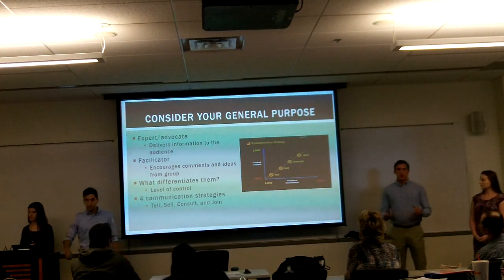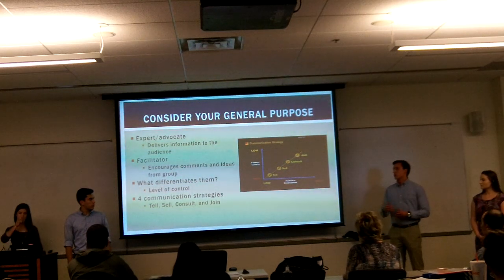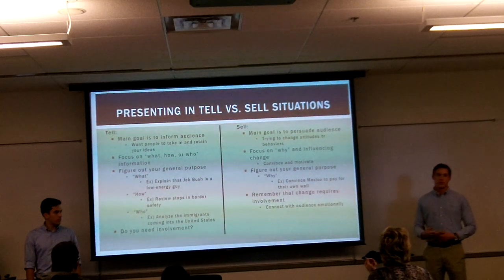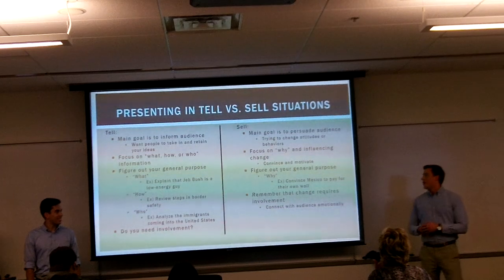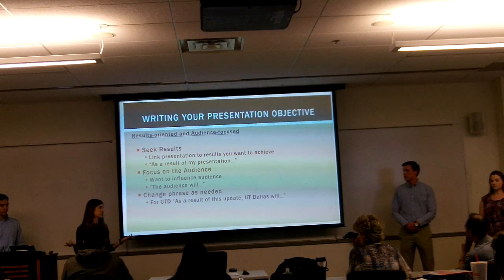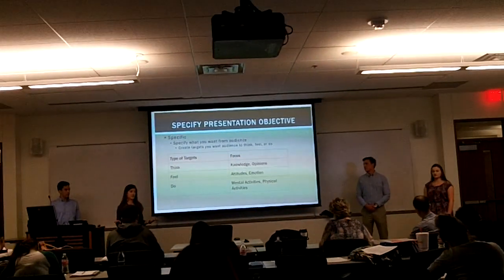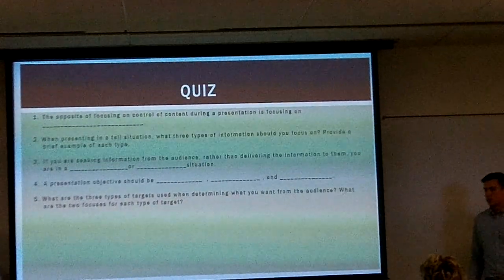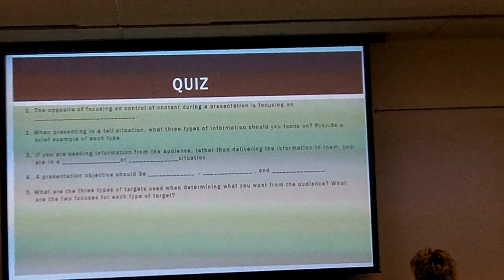Team 7 Ch 2 3 3 16